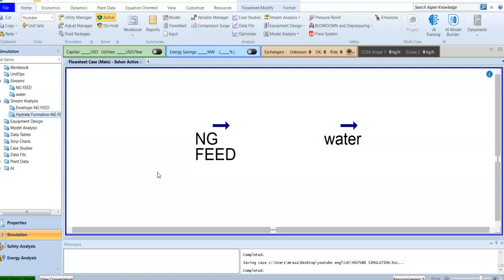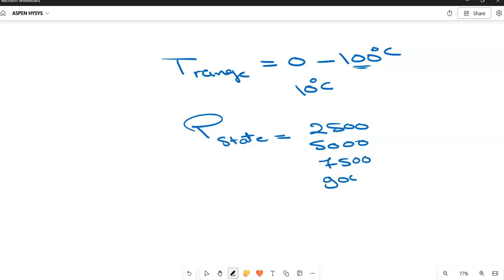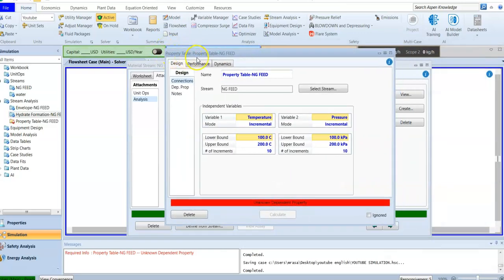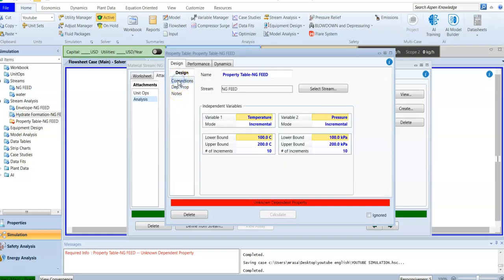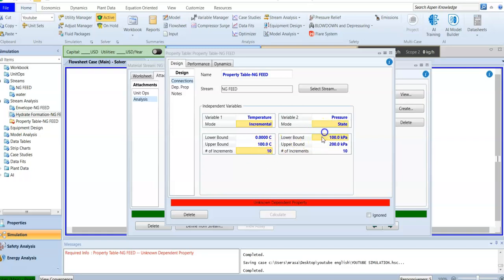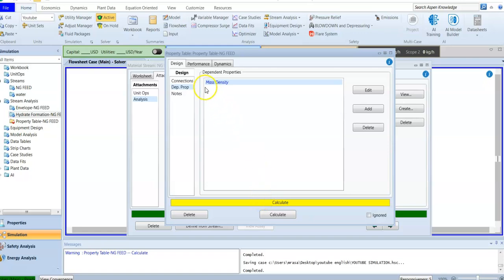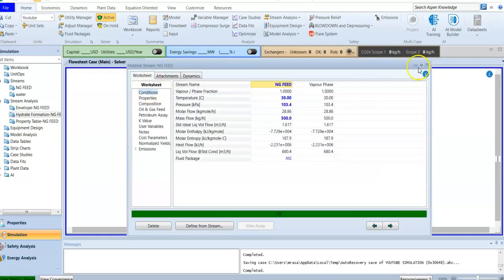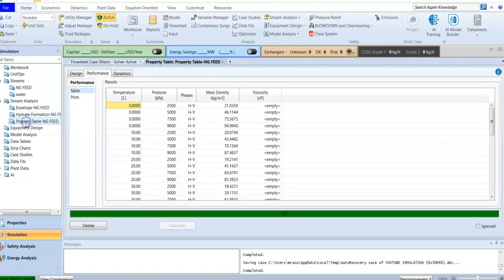9. Property table in Aspen HYSYS - Stream Analysis